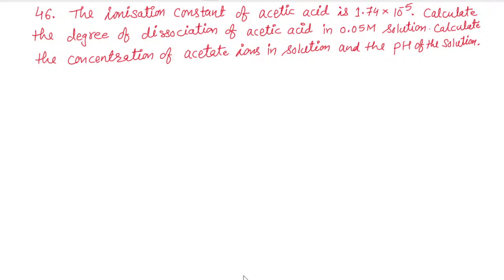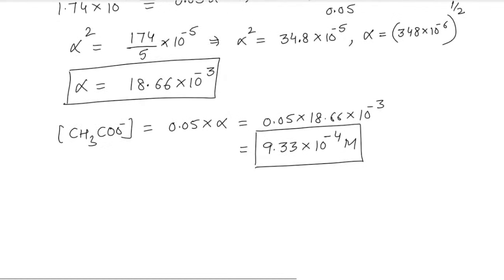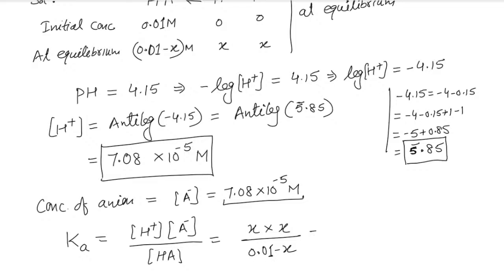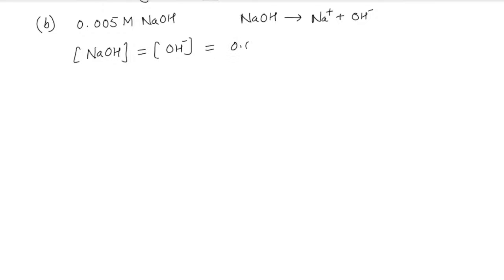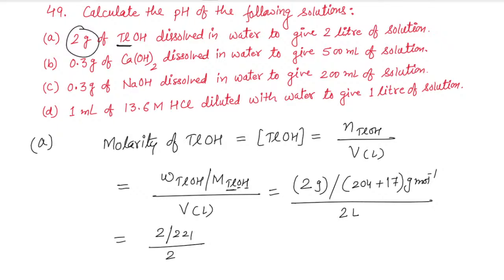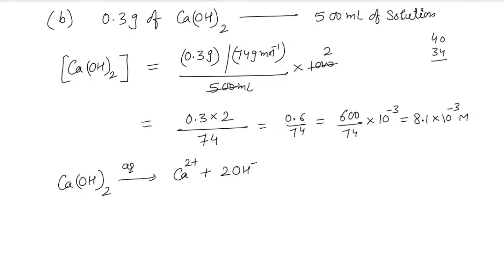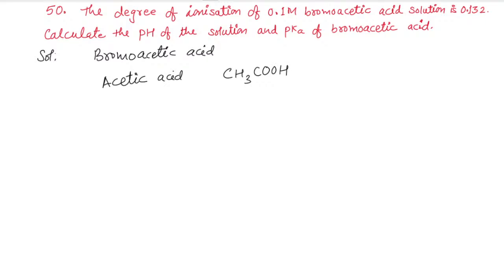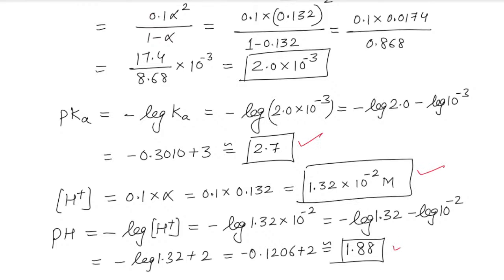Ionic equilibrium excercise Q. 46 to 50 / class 11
chemistrygyanacademy 7.46 The ionization constant of acetic acid is 1.74 × 10–5. Calculate the degree of dissociation of acetic acid in its 0.05 M solution. Calculate the concentration ofacetate ion in the solution and its pH.

7.47 It has been found that the pH of a 0.01M solution of an organic acid is 4.15. Calculate the concentration of the anion, the ionization constant of the acid and its pKa.

7.48 Assuming complete dissociation, calculate the pH of the following solutions:
(a) 0.003 M HCl (b) 0.005 M NaOH (c) 0.002 M HBr (d) 0.002 M KOH

7.49 Calculate the pH of the following solutions:
a) 2 g of TlOH dissolved in water to give 2 litre of solution.
b) 0.3 g of Ca(OH)2 dissolved in water to give 500 mL of solution.
c) 0.3 g of NaOH dissolved in water to give 200 mL of solution.
d) 1mL of 13.6 M HCl is diluted with water to give 1 litre of solution.

7.50 The degree of ionization of a 0.1M bromoacetic acid solution is 0.132. Calculate
the pH of the solution and the pKa of bromoacetic acid.